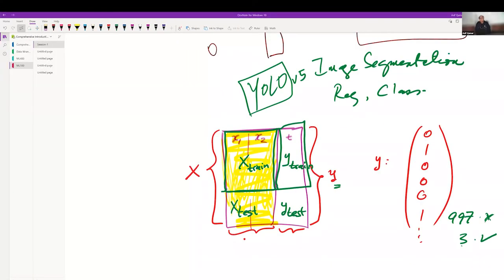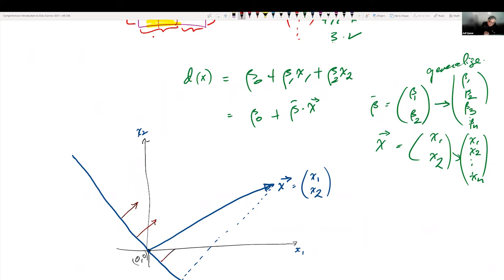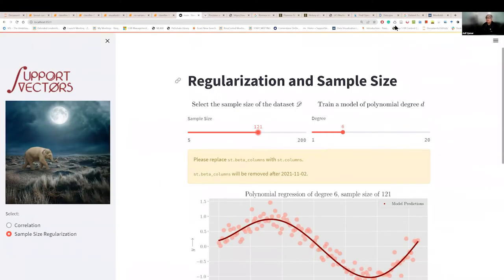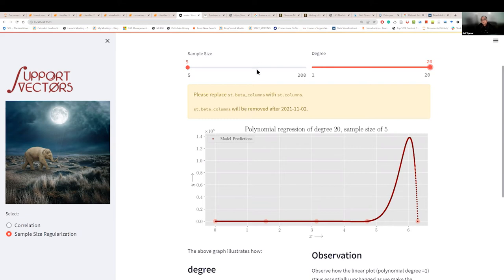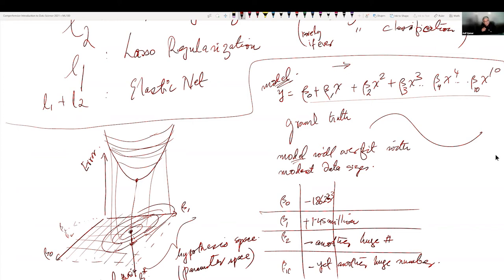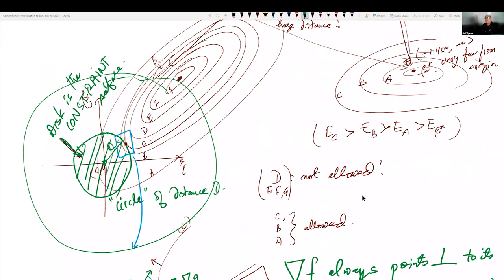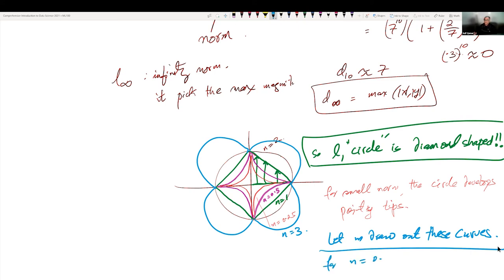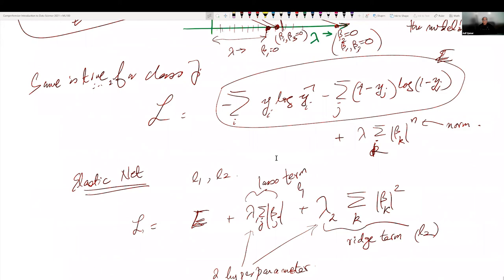2022 ML100: Lecture 5 - Regularization